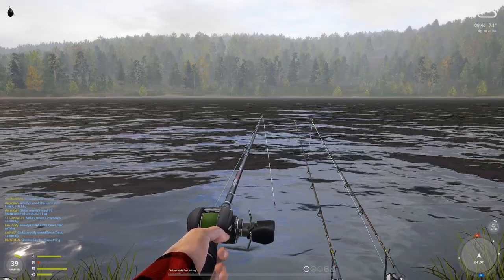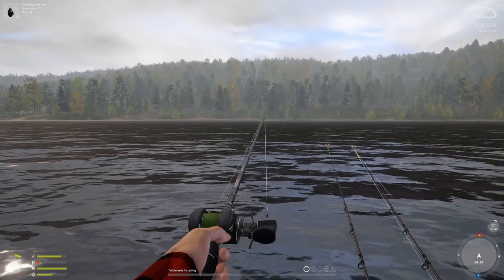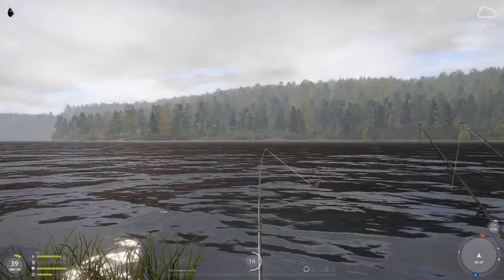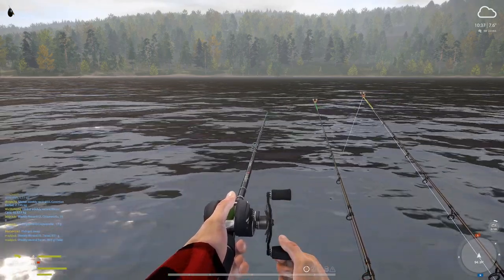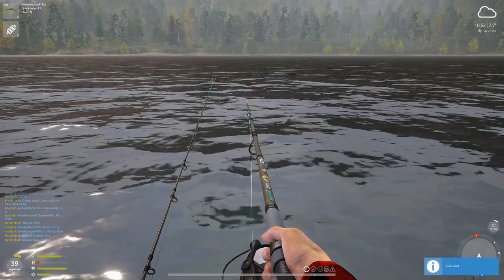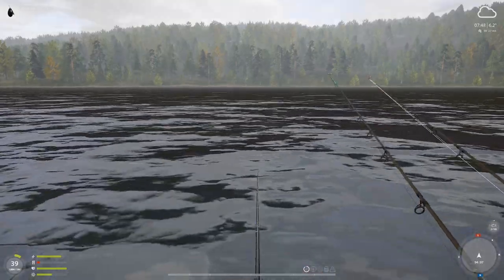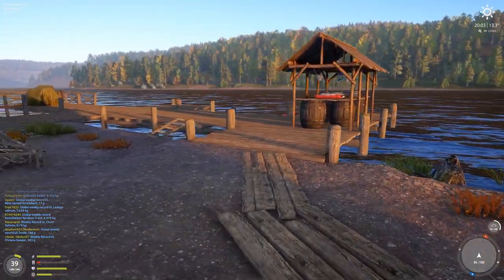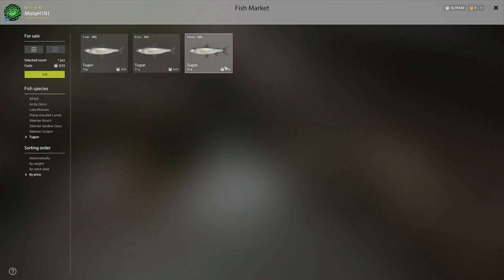Siberian Sculpin + Sardine Cisco | 2 Active Spots in 1 | Nov 29, 2022